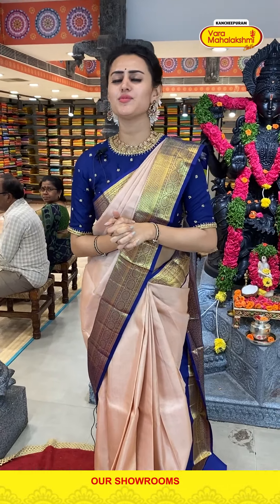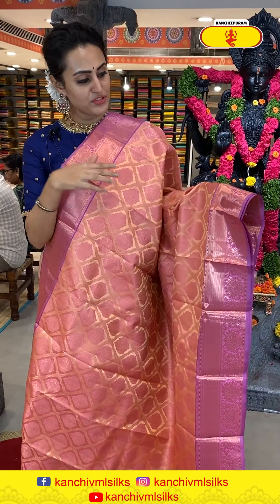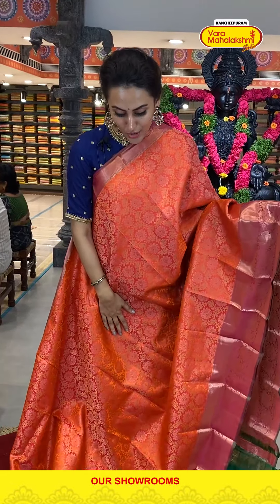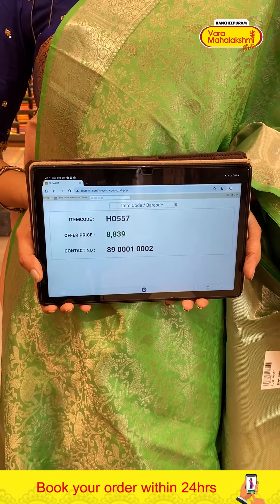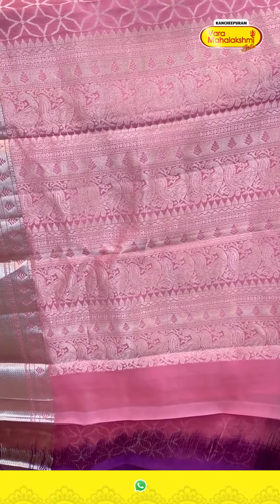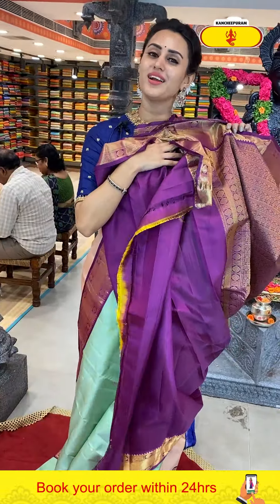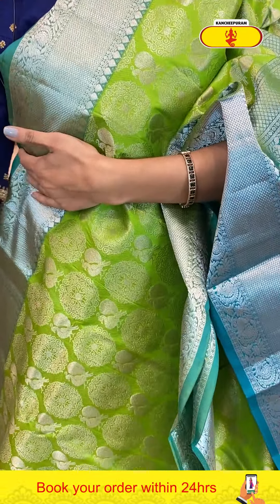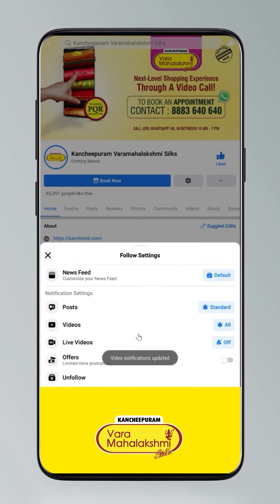Budget Pattu Sarees | Kancheepuram Varamahalakshmi Silks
To chat with us or shop on WhatsApp click on this